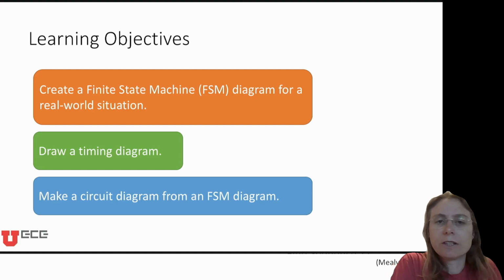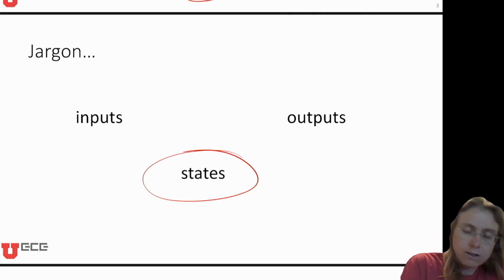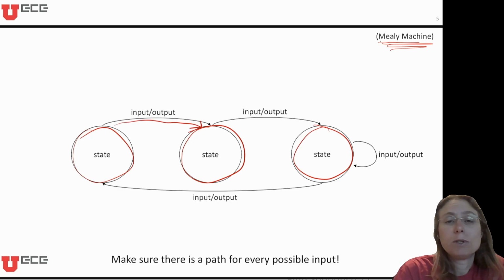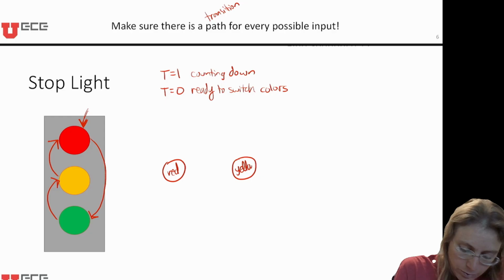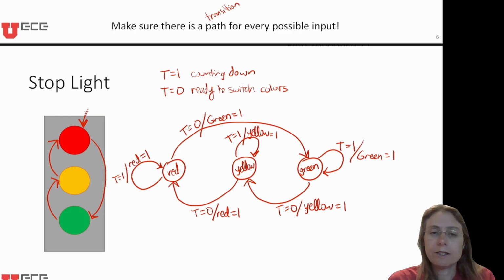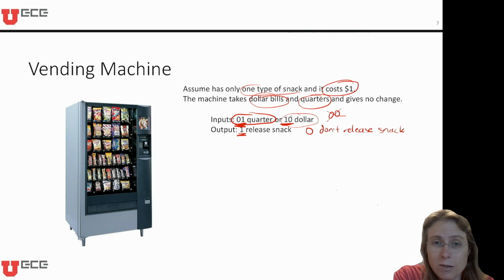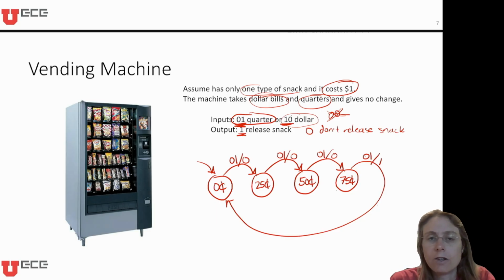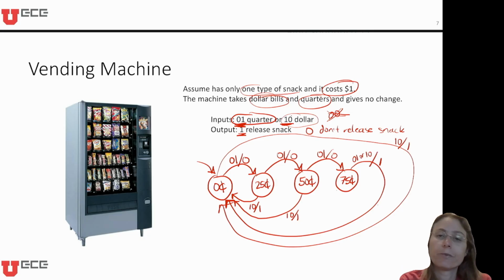1220Lecture4-6 FSMs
Mealy Machine Finite State Machine Diagrams